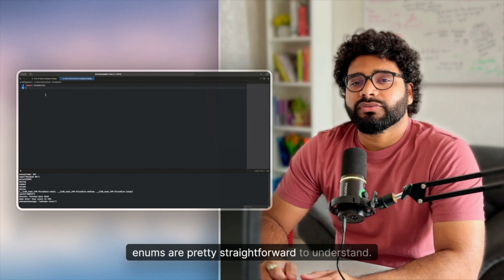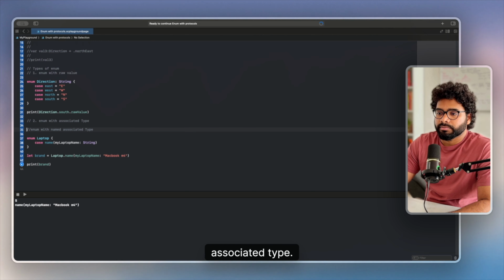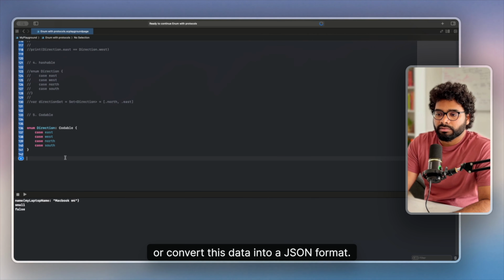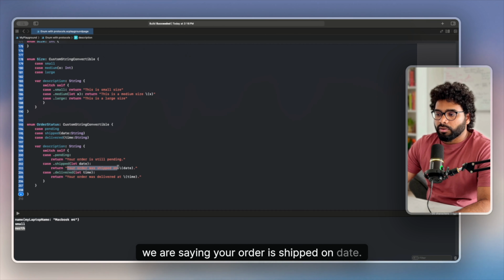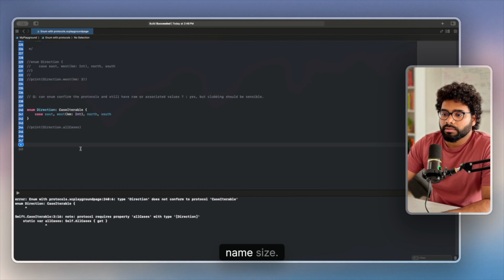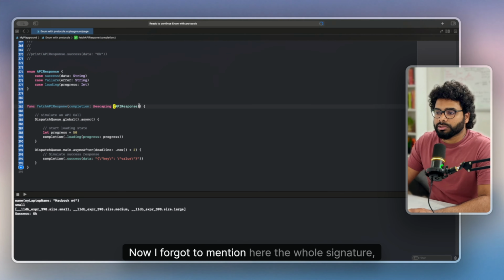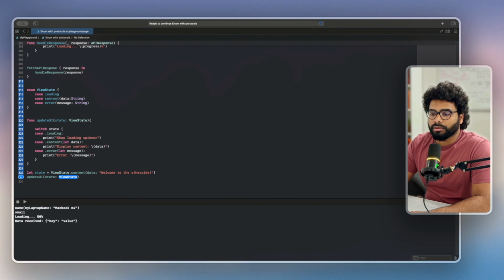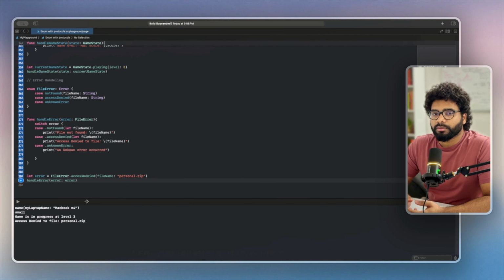Swift Enum | Watch at 1.5x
💡 What You’ll Learn:
✅ Types of Enums
 • Simple Enum
 • Associated Value Enum
 • Named Associated Type Enum

✅ Declaring Methods inside Enums

✅ Working with rawValue

✅ Enum Protocol Conformances
 • CaseIterable (only works with simple enums)
 • RawRepresentable
 • Equatable
 • Hashable
 • Codable
 • CustomStringConvertible

✅ Real-World Example:
 • Handling APIResponse using Enums (3 Examples)